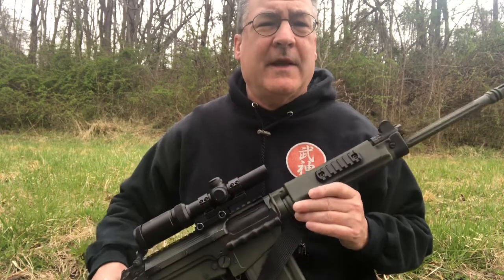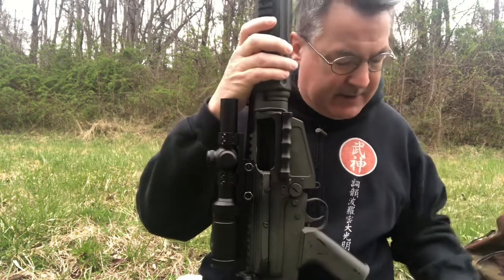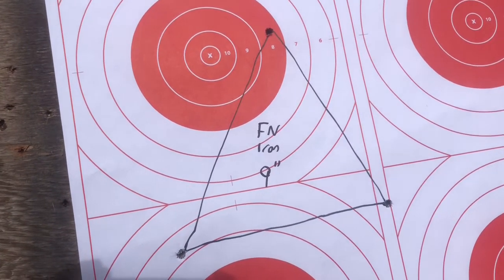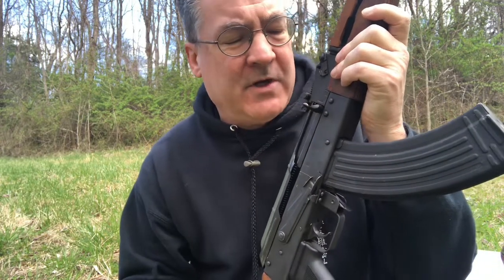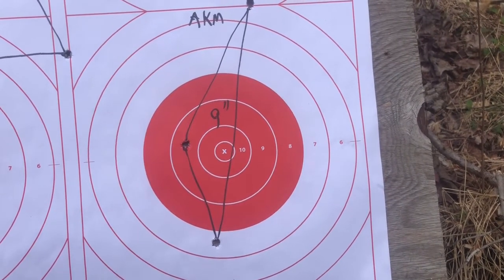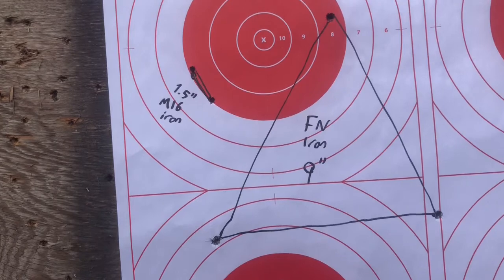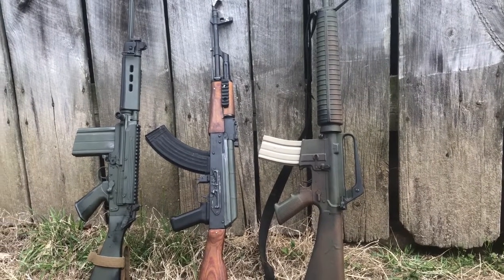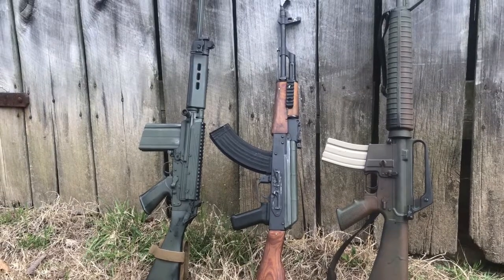Rifles of the Rhodesian Bush War